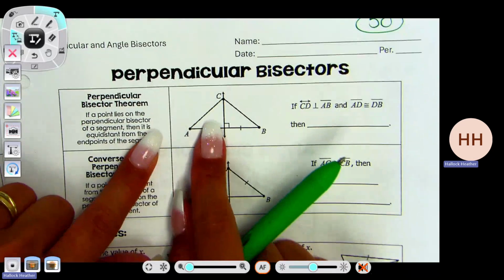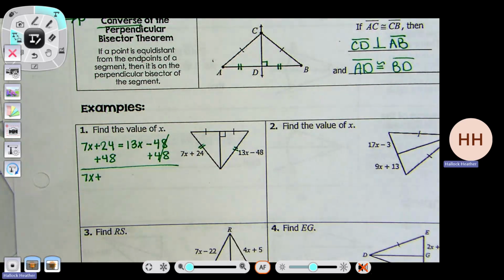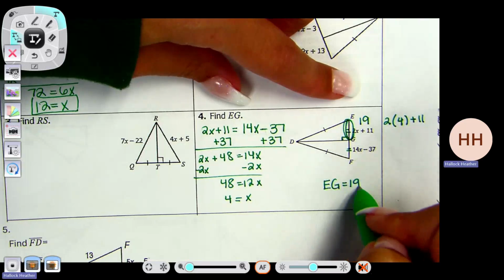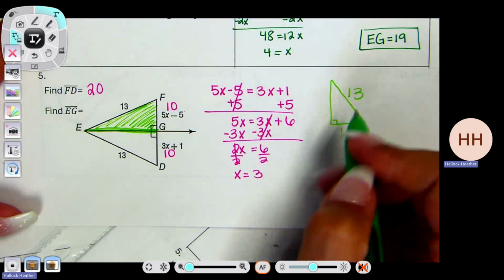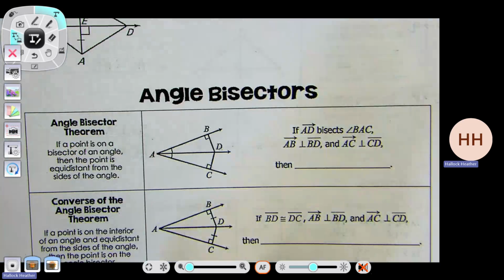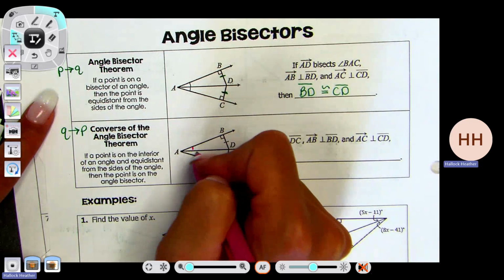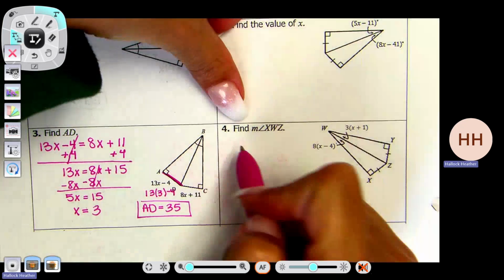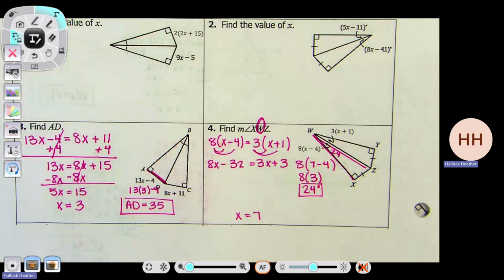6.1 Perpendicular and Angle Bisectors